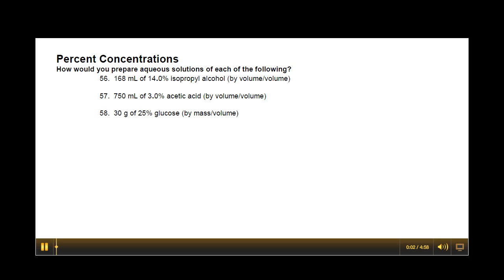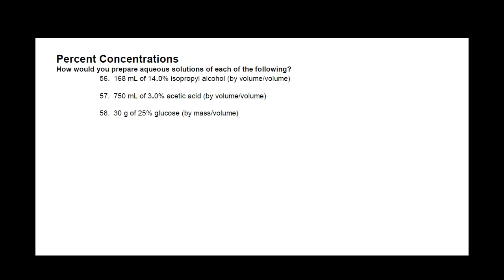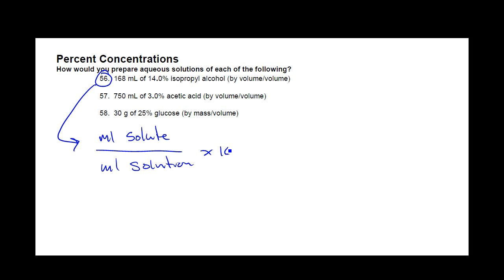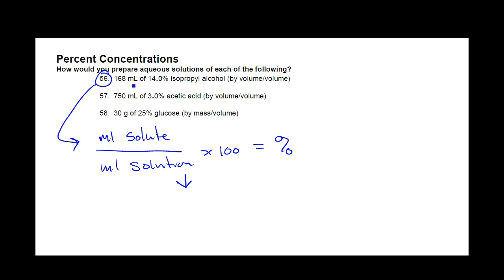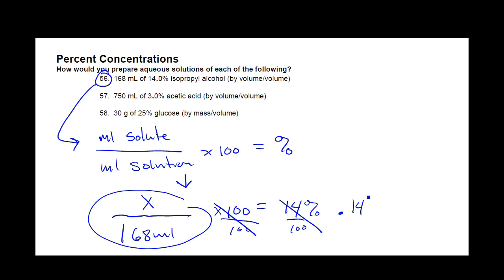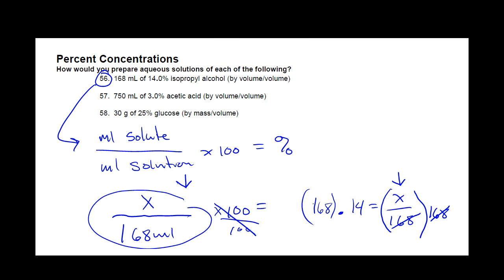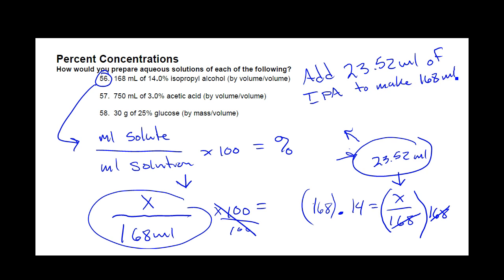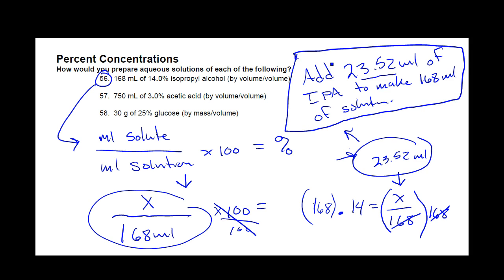Concentrate: Percent Concentration 5